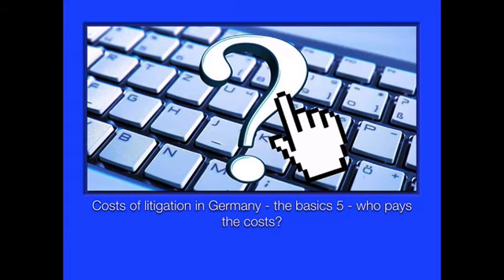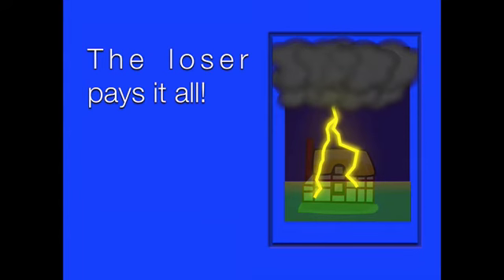costs of litigation in Germany 5 - who pays at the end?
costs of litigation in Germany: who pays the costs of the law-suit? The one who lost the law-suit pays everything - also the costs of the opponent!